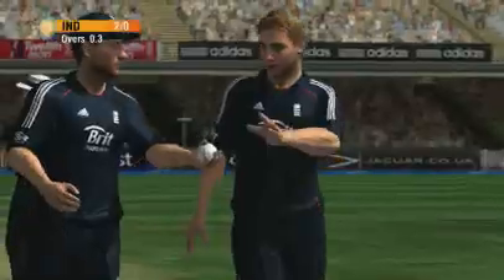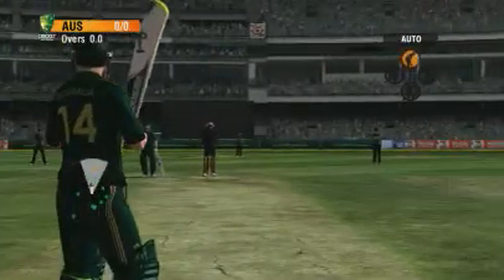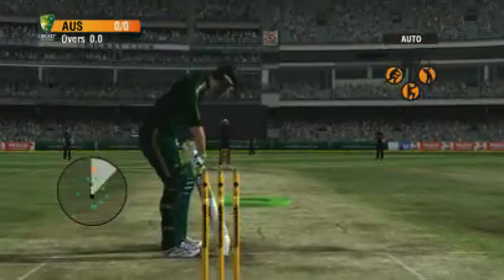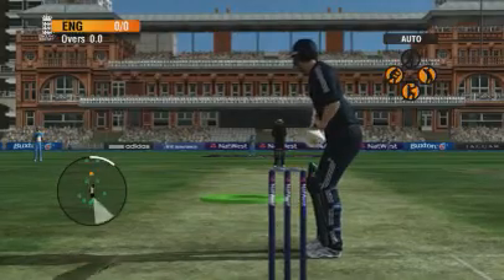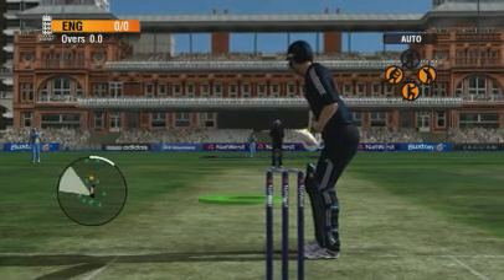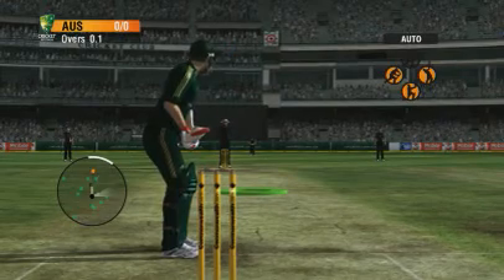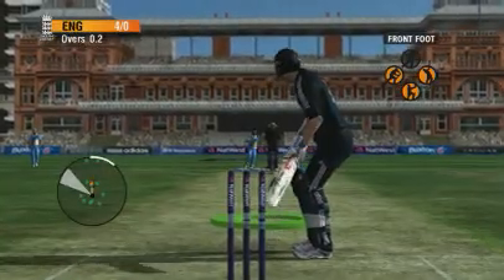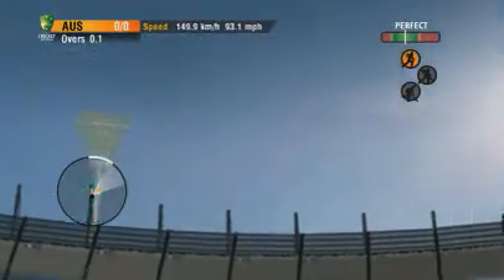INTERNATIONAL CRICKET 2010 GAMEPLAY VIDEO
-- your #1 independent source for unbiased Video Game News & Reviews.